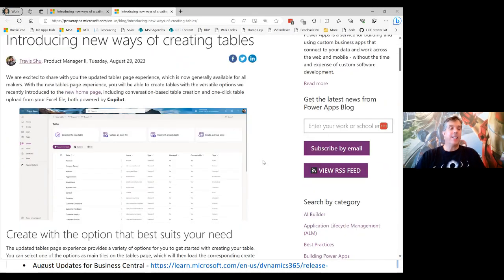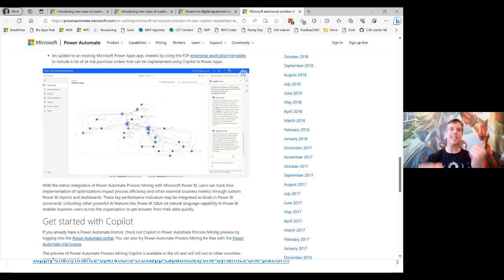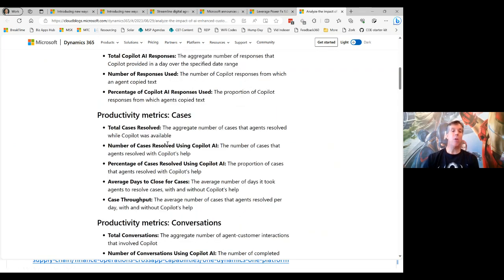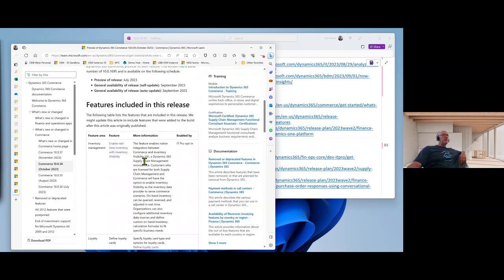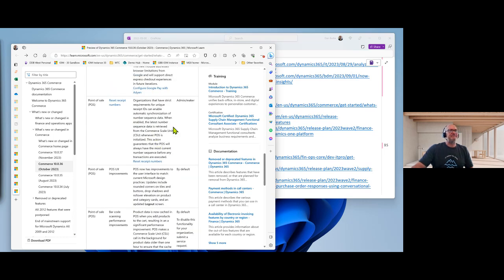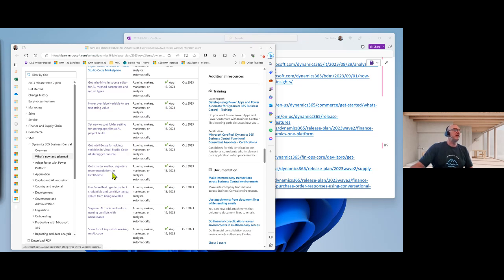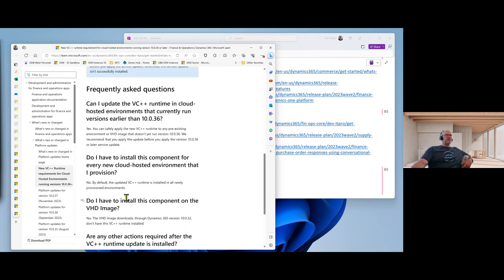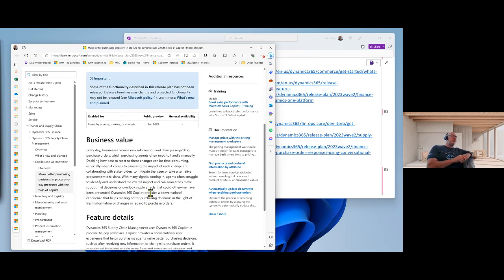DFF Sept 8 23